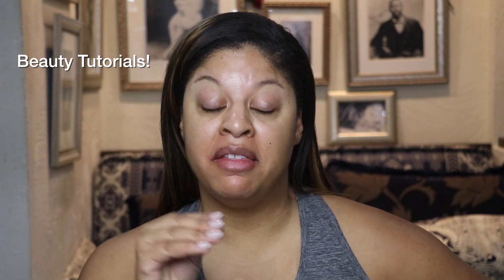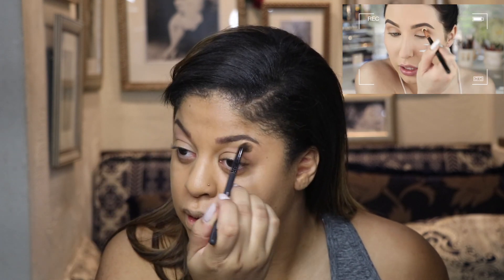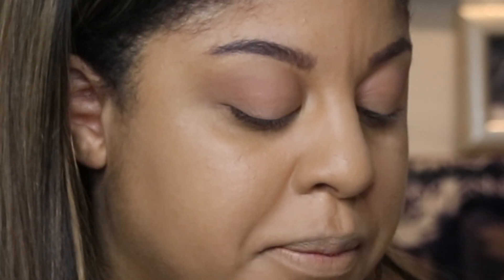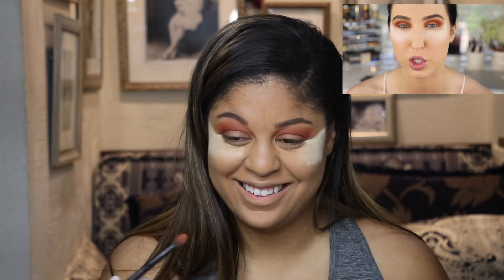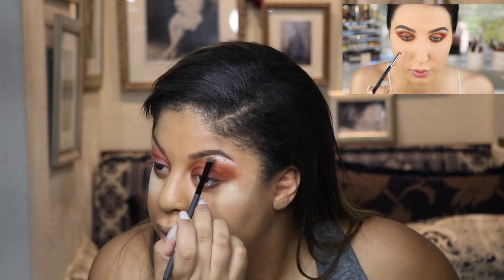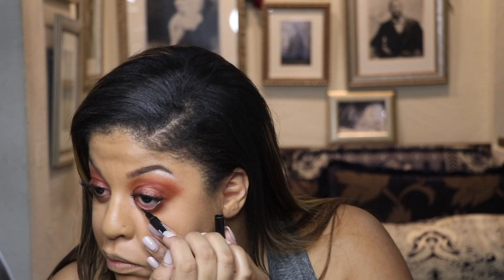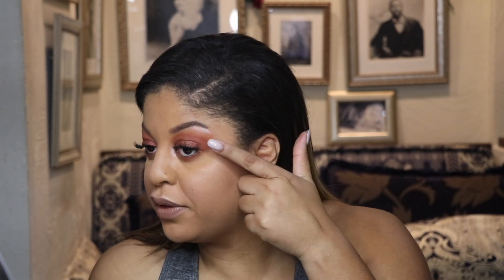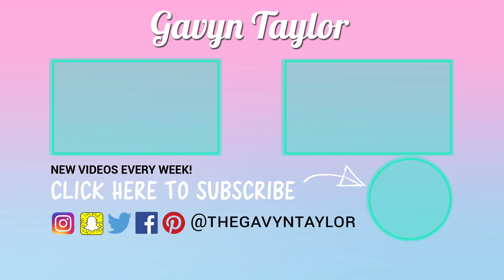I TRIED FOLLOWING A JACLYN HILL TUTORIAL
❤ ❤ ❤ Click Me for Details! ❤ ❤ ❤

My first attempt at recreating a Jaclyn Hill makeup tutorial featuring the Jaclyn Hill x Morphe Palette!

      ❤ Follow Me ❤

      ❤ Size Me ❤

Height: 5’7”
Bra: 36 DD
Shoe: 10 ½ - 11
Clothing Size: 14-16 / XL-1X

    ❤ Cutie Deals ❤

Get 30 days of Gwynnie Bee Free!

❤ How I Make Videos Yo! ❤

Canon 80D different lenses
Canon Gx7
Laptop: iMac 27 in’ 16 GB Intel Core i5

❤ All About My Boobs ❤

         ❤ Music ❤

FTC this is not a sponsored video, opinions are my own and all products were purchased with my personal funds. Love ya'll thank you so much for your support!